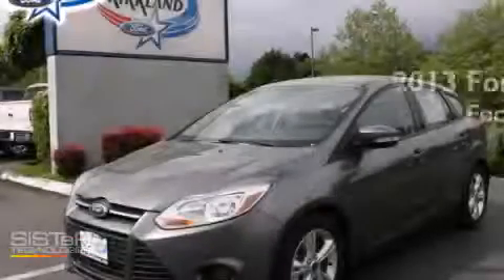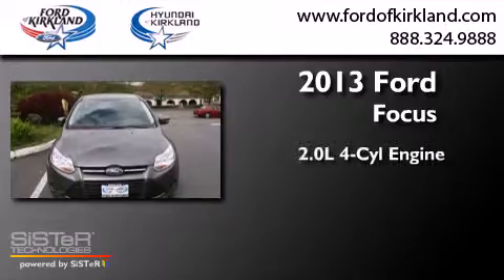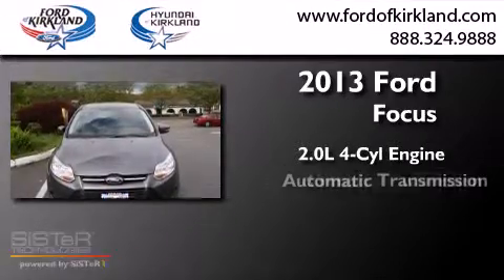2013 Ford Focus Kirkland WA 98034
We have been honored to serve the Kirkland WA area , we promise that your experience at our dealership will exceed your expectations ! Year : 2013 Make : Ford Model : Focus Engine : 2.0L 4Cyl Trans . : Automatic Exterior : Sterling Gray Metallic Miles : 25 Interior : Char Black Cloth Stock : 319676 Ford and Hyundai of Kirkland 124th Ave NE Kirkland , WA 98034